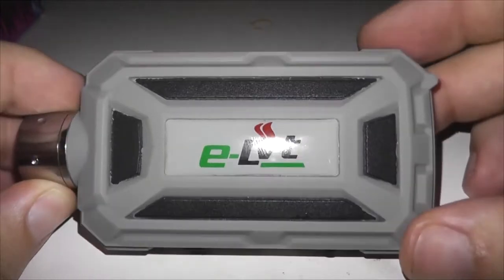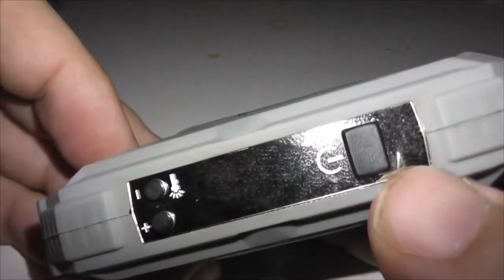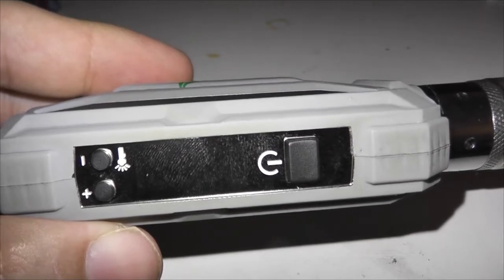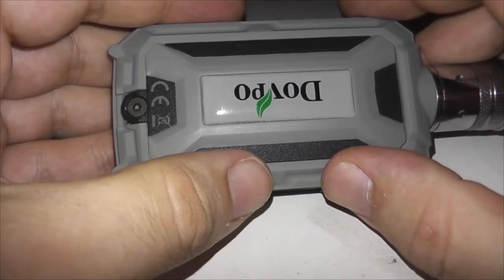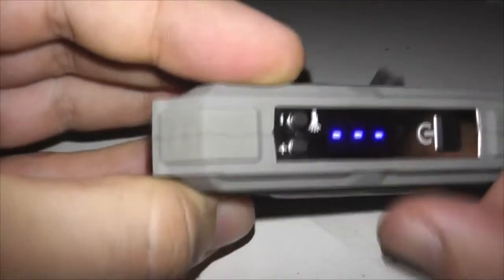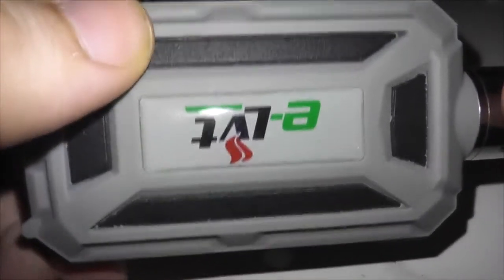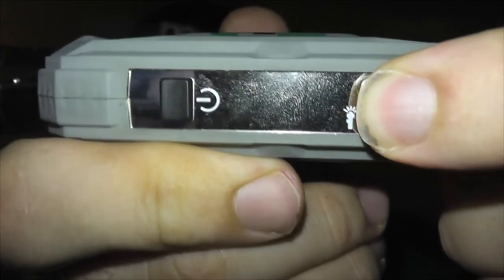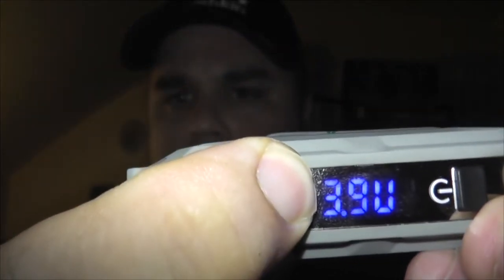Dovpo E-LVT review